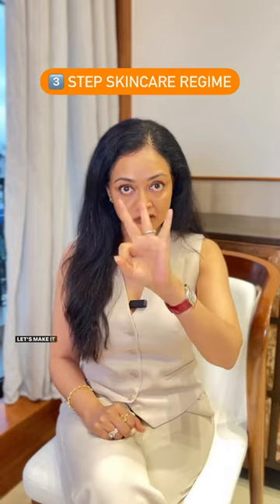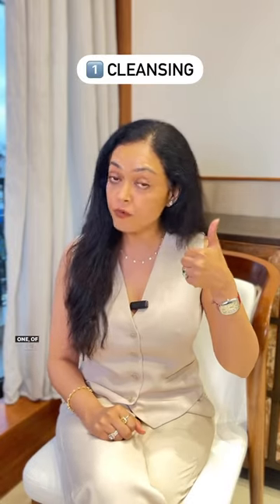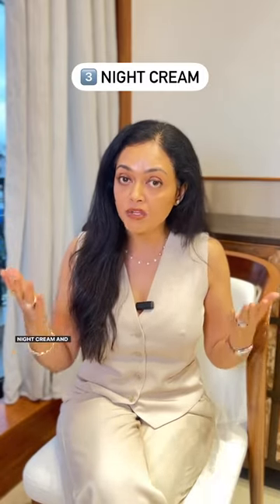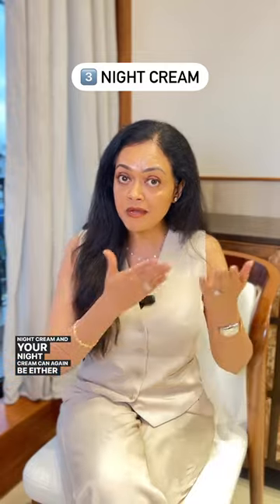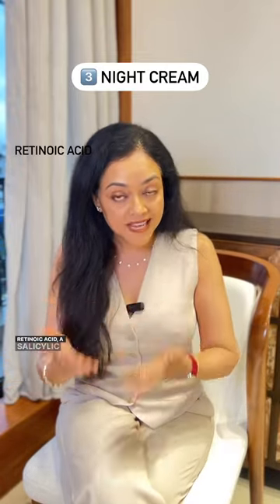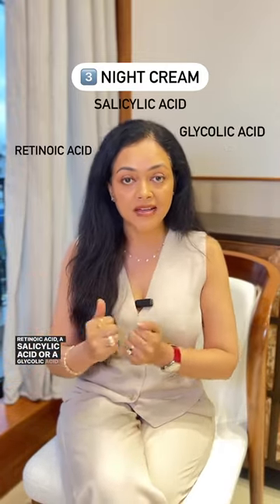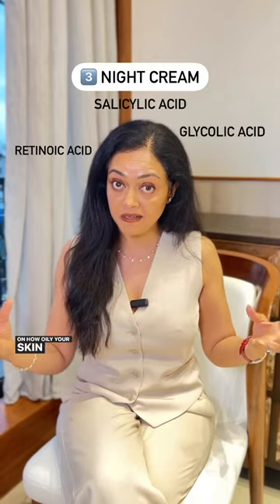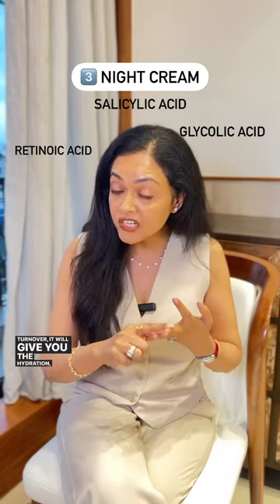3 Step Skincare Routine for Men By Dr Rashmi Shetty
Skin care for men 🧔‍♂️
This is specific and special cause
Men do have a different skin then women 💯

The skin is thicker, more collagen and elastin - ages better as time passes by. There is less fine lines but can be more folds 〰️

More oil glands and bigger ones - more acne prone 👀

Having said that pigmentation can also be a big issue as men tend to take less care to protect and repair consistently🧴

✅ So here are a few tips in this video which will help you start the journey or habit of skin care 🧏🏾‍♂️

👉🏻Did you know men can also get Melasma?

👉🏻Did you know being over weight and unhealthy diet is one of the main causes for pigmentation on men’s skin? 🍔🍟

Tell me if you need more detailed information or any thing specific. We’ll try and do more men specific videos! 🎥